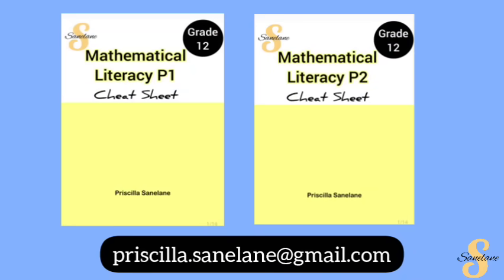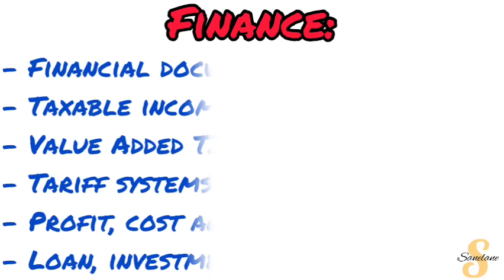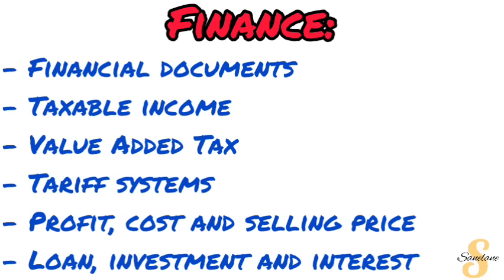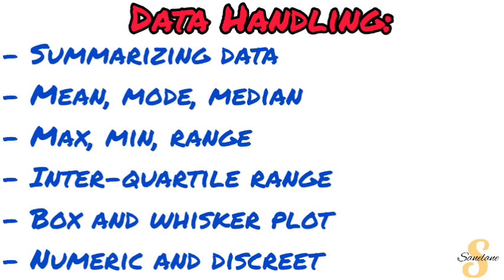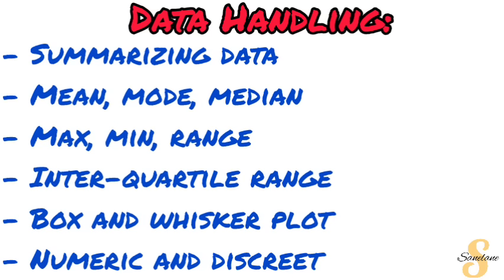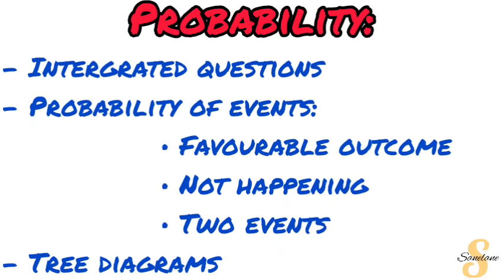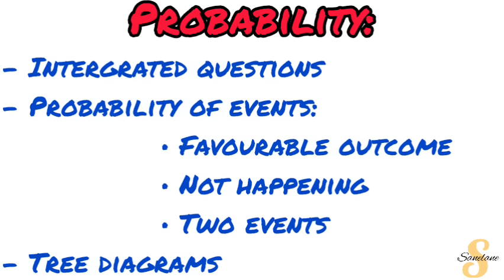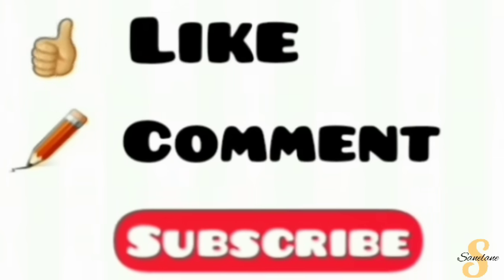Gr12 Mathematical Literacy | 2025 Paper 1 | PREPARATORY EXAM SCOPE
Video Chapters:

0:00 Introduction
0:30 Cheat Sheets
1:00 Virtual Classes
1:30 Finance
3:30 Data Handling
5:30 Probability

Notes Link: ➡